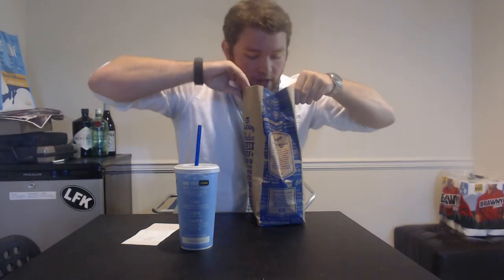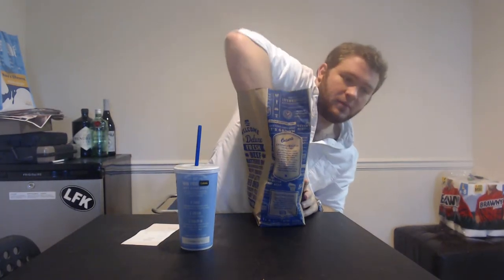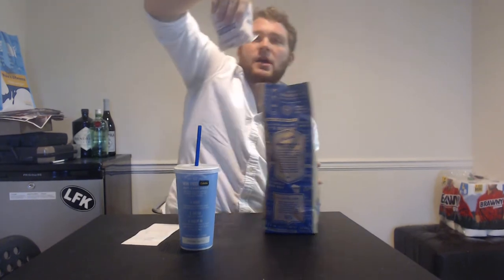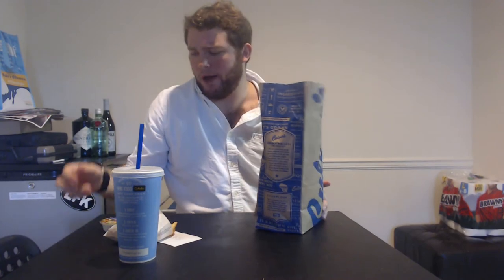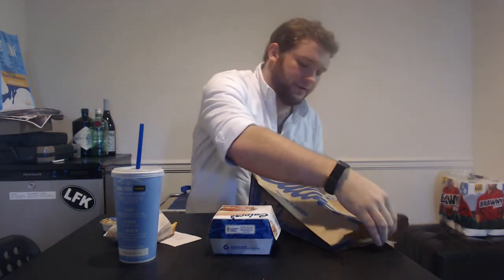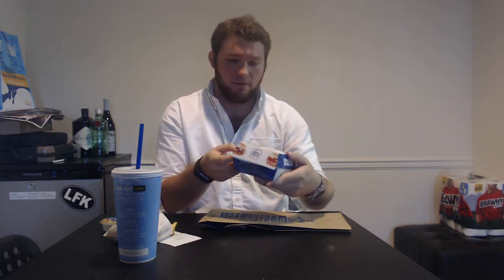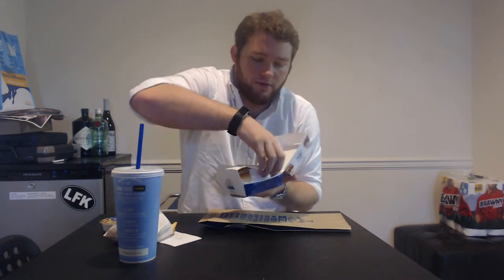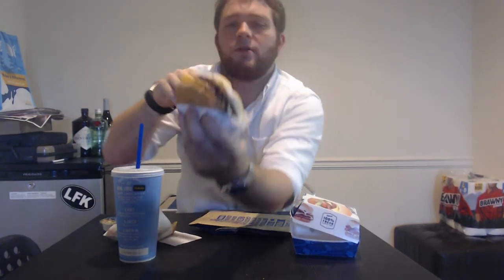Cutty Eats: Culver's Wisconsin Big Cheese Pub Burger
Nutrition Information
Calories: 1590
Total Fat: 73g
Saturated Fat: 29g
Tans Fat: 1.4g
Cholesterol: 175mg
Sodium: 1715mg
Carbohydrates: 174g
Dietary fiber: 5g
Sugar: 85g
Protein: 53g